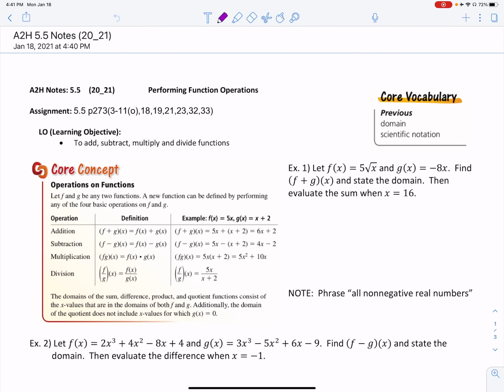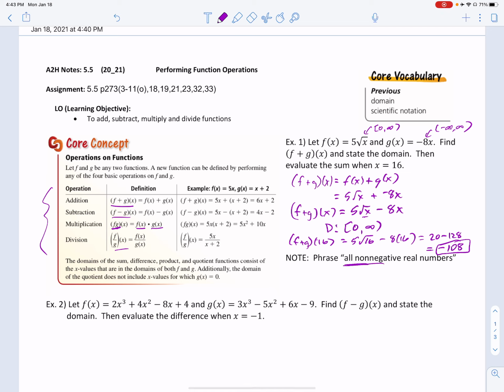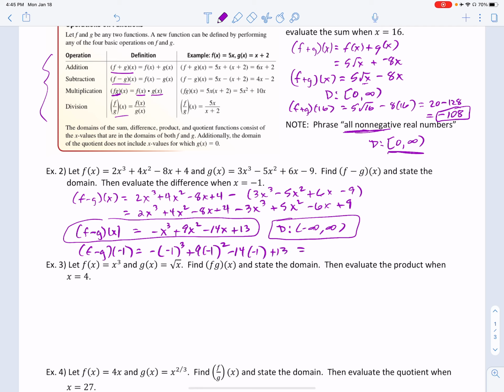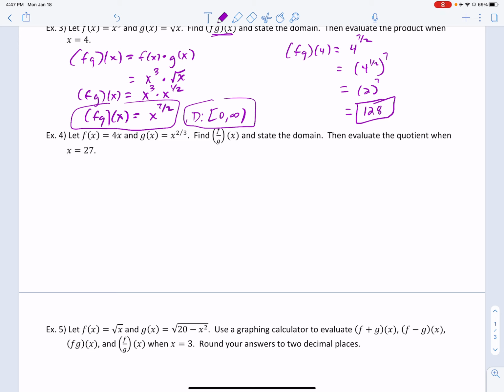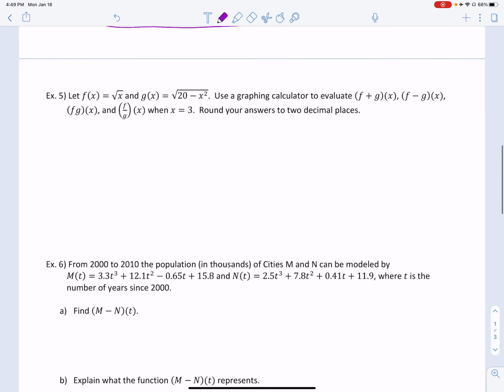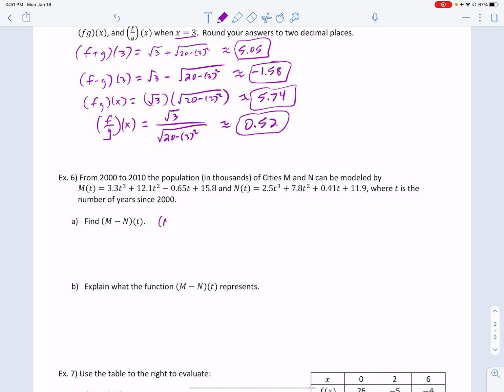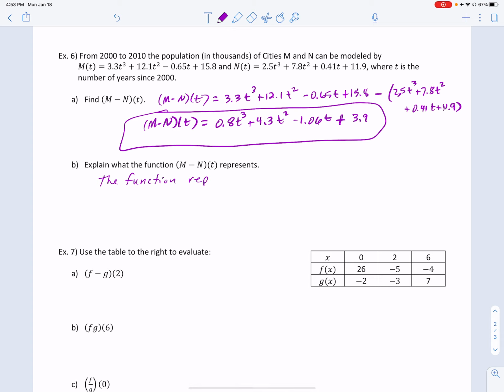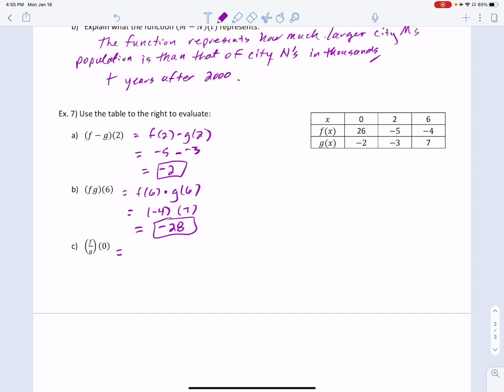A2H 5.5 Notes (20_21)